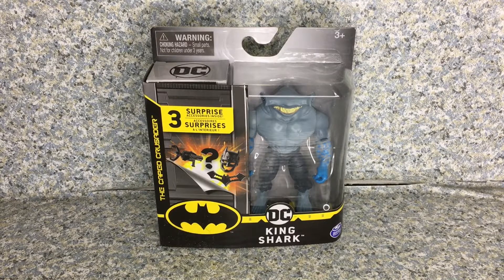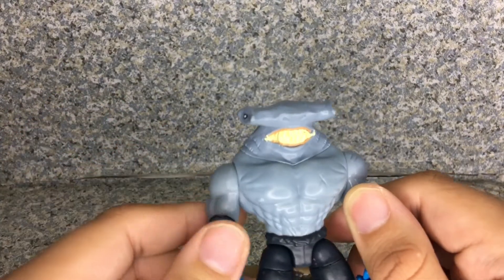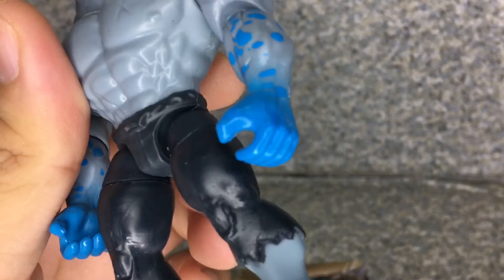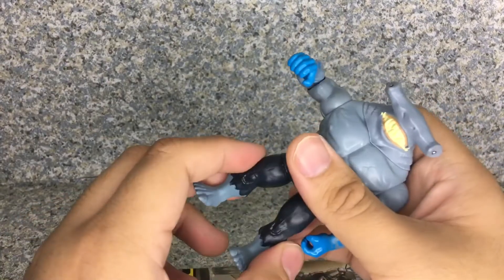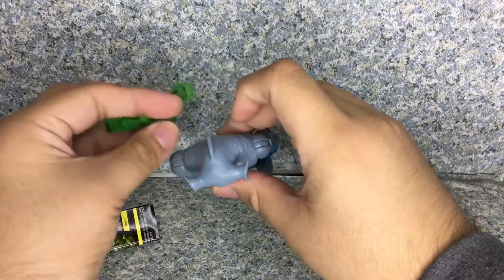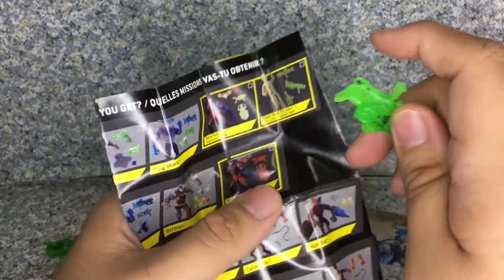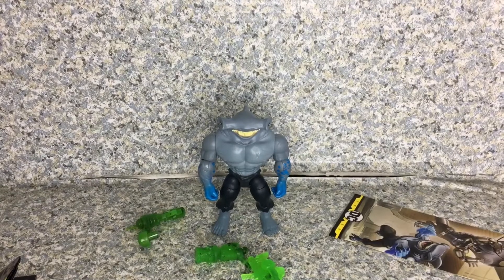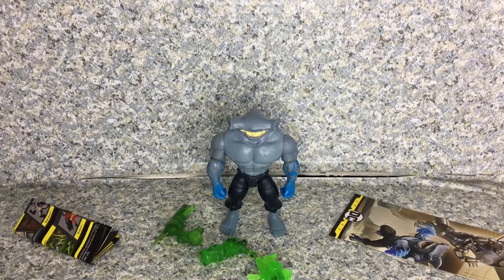Batman: The Caped Crusader King Shark figure review